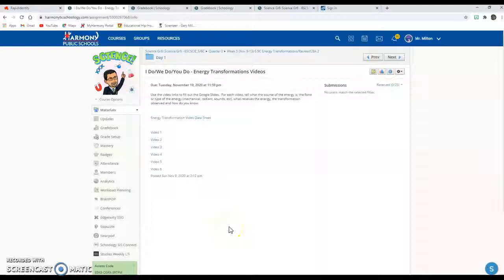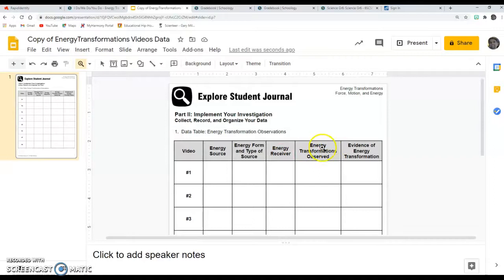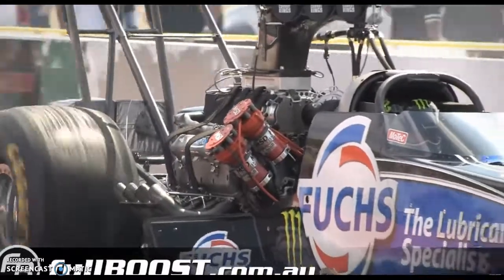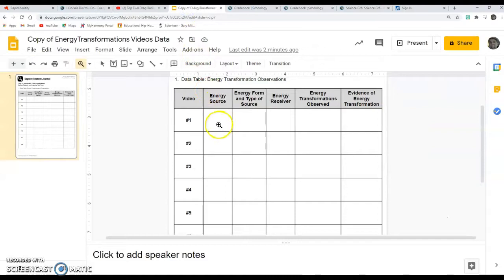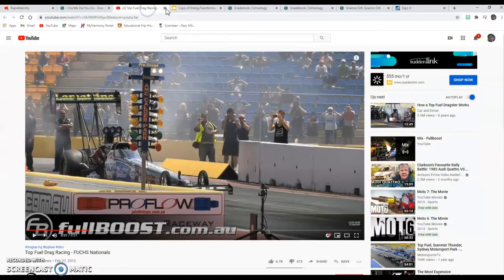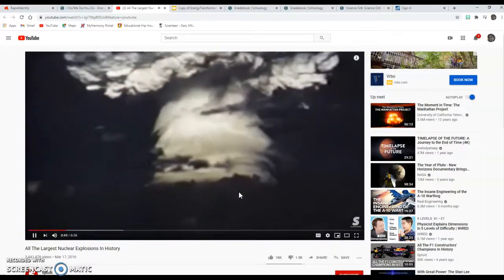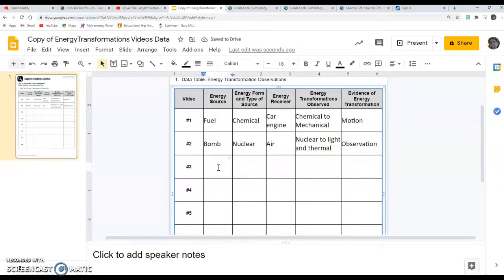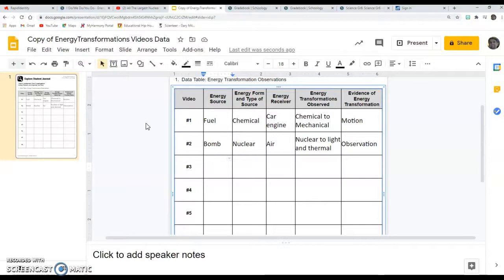Energy Transformation Video Assignment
Video instruction for the completion of the Energy Transformation Video Assignment